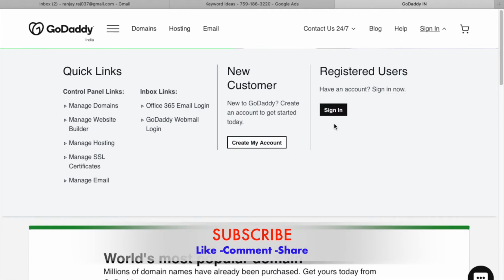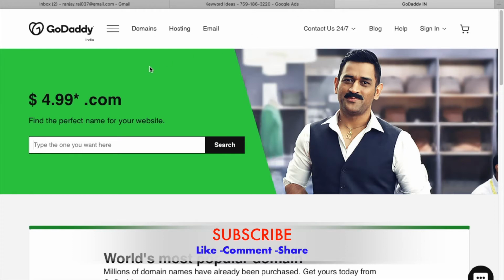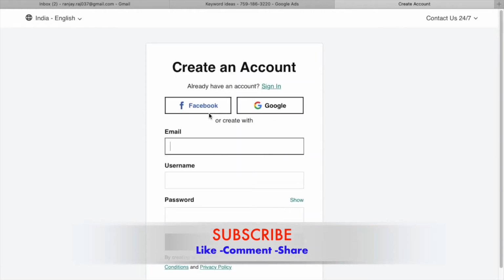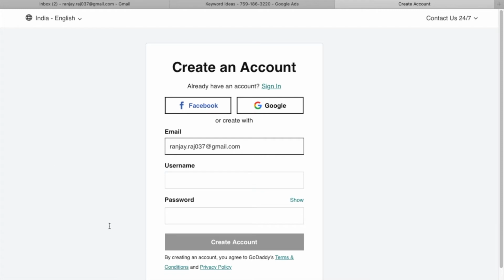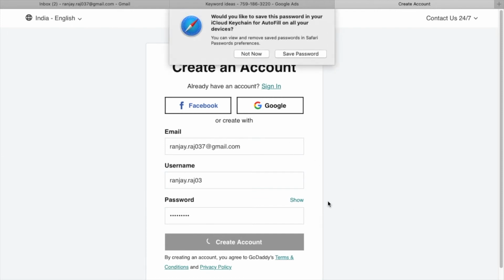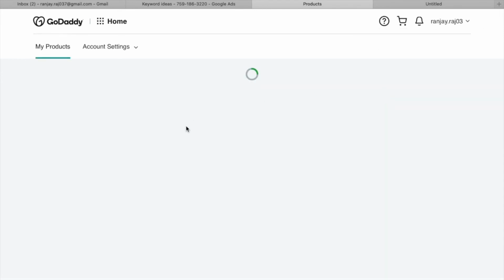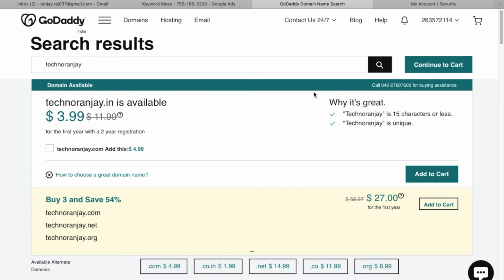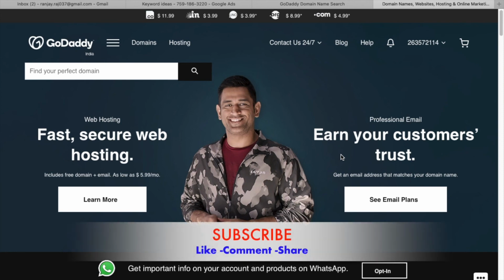Godaddy email login -2020 | Godaddy webmail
Godaddy email login | Godaddy email | Godaddy webmail | Godaddy webmail login | Godaddy

Hello Friends Welcome to technoranjay channel. in this video you will learn how to create or login to godaddy email.

Thanks
Technoranjay